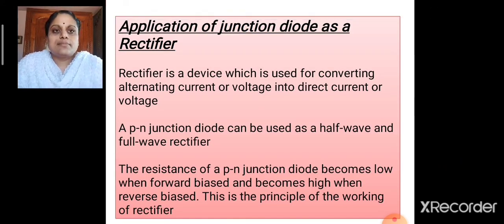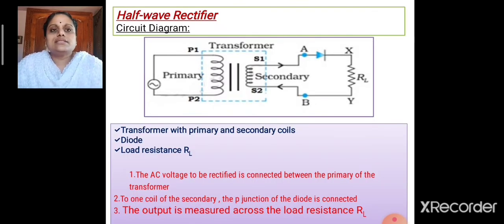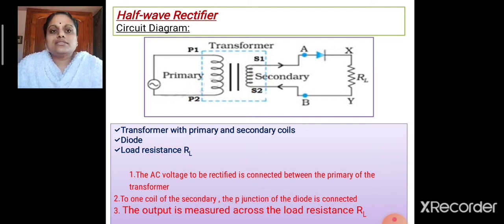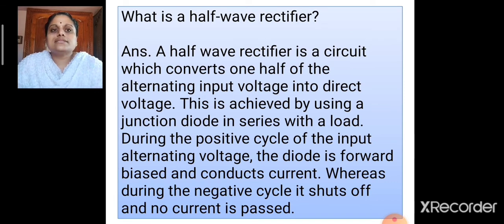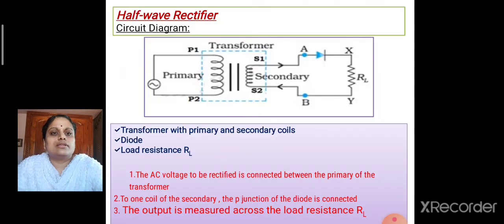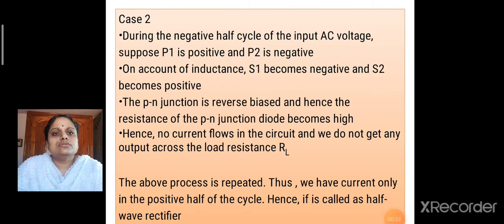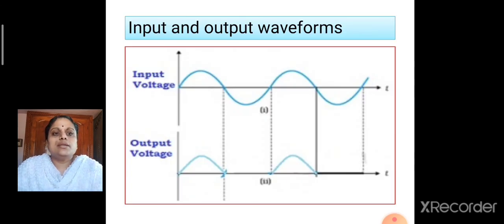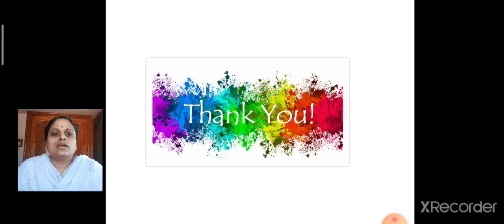semiconductor electronics-5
diode as a rectifier